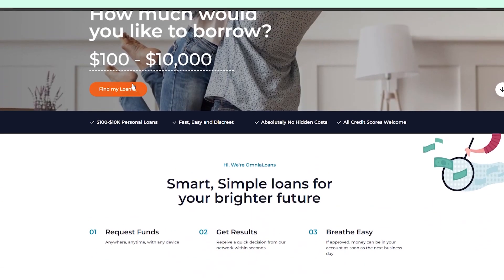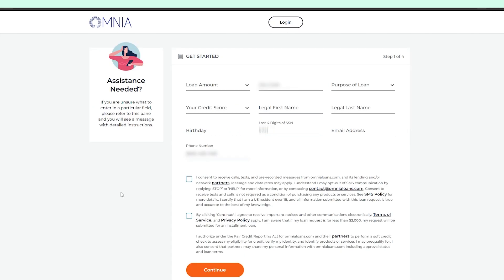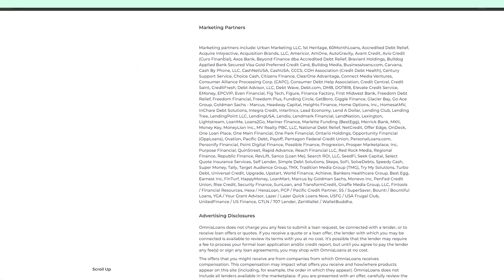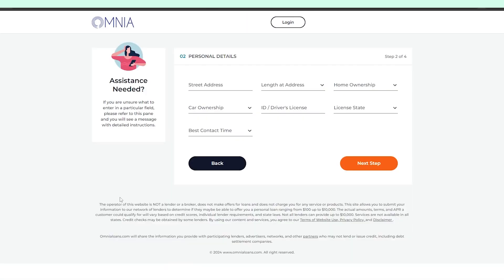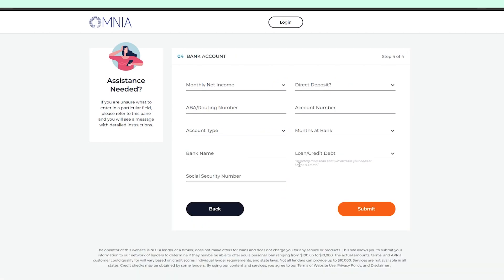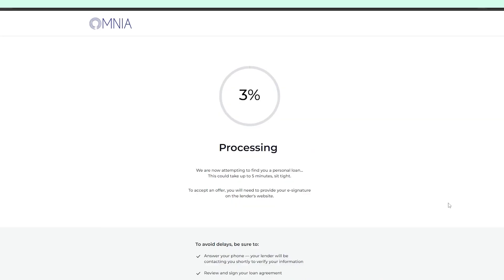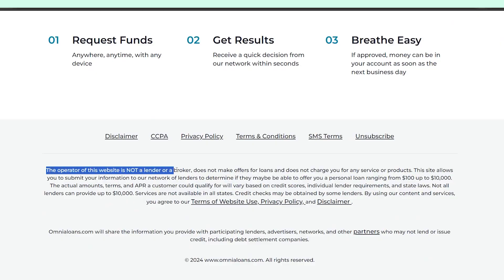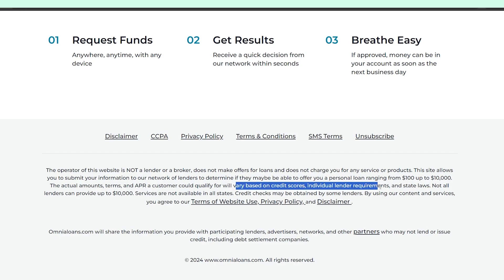I Tried Omnia Loans To See If It’s A Legitimate Lender - Check Out My Review!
Is OmniaLoans lender any good? I tried to borrow $10,000 from omnialoans.com to see if it’s a legitimate financial company! Check out my review to find the truth about this site so that you can make a better informed decision! Hopefully it helps!